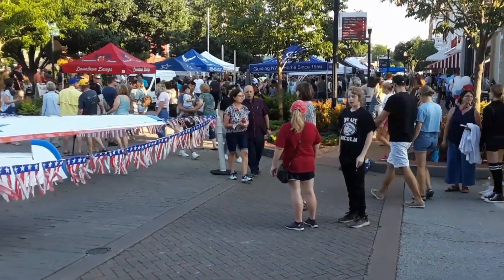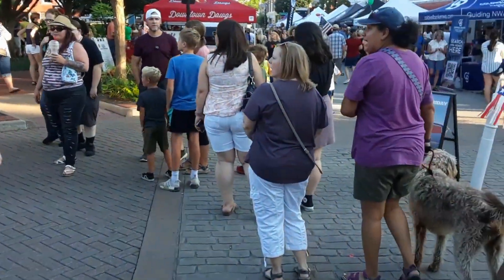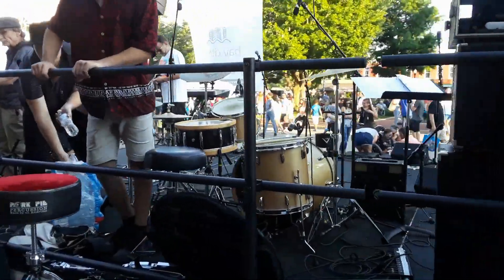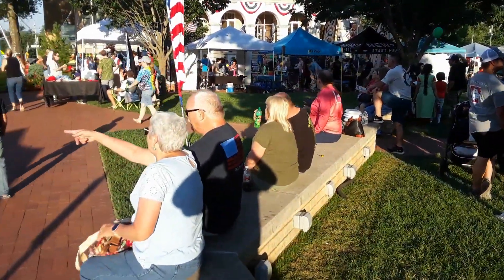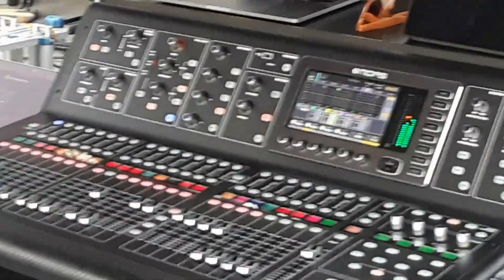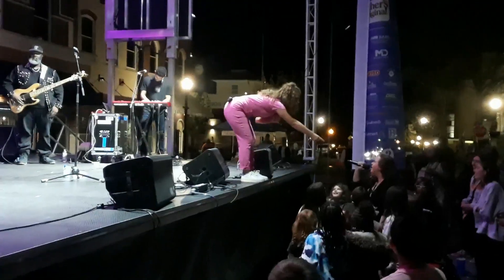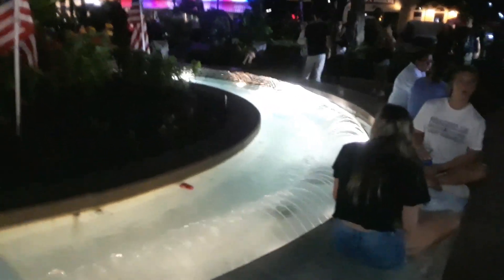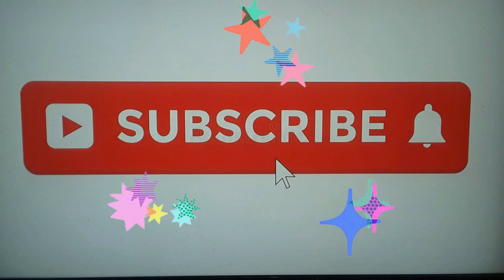Live Performances on the Bentonville, Arkansas Square.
I enjoy checking out the excitement on the downtown Bentonville, Arkansas square. There is always something going on and interesting to see.